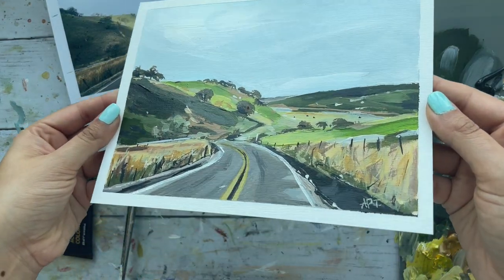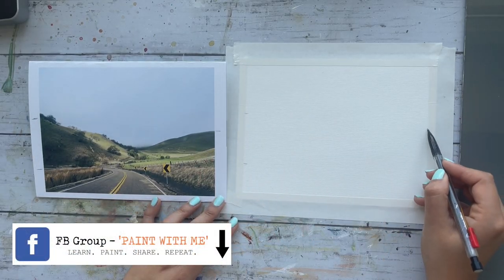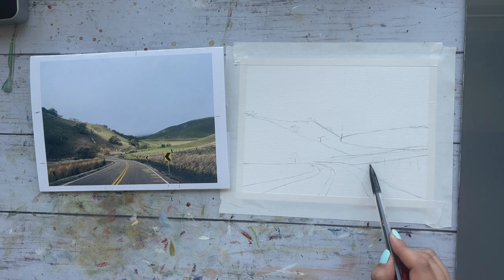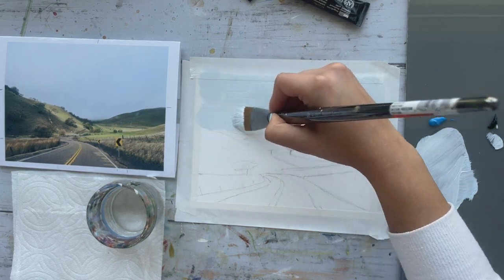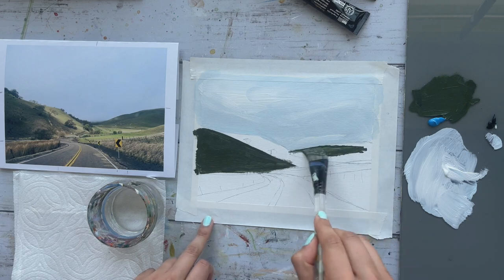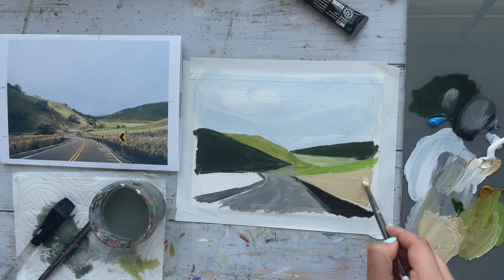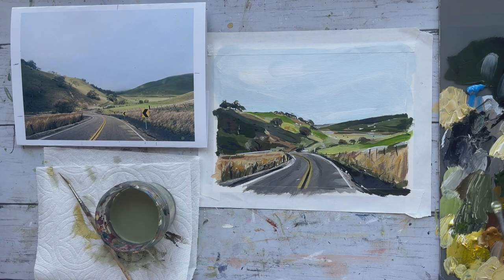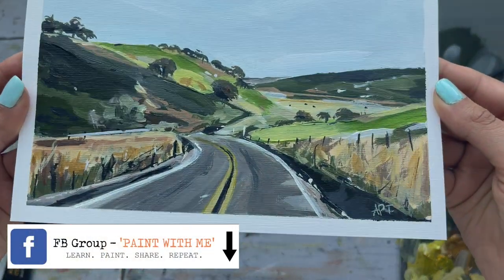Acrylic Landscape Painting - Learn To Paint Using A Reference Photo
Learn how to paint a loose acrylic landscape in this step by step painting tutorial. Get SKILLSHARE PREMIUM FREE for 1 Month (limited offer)

View this Extended, Real-Time tutorial with Extra Exercises and Tips. No commitments, Cancel Anytime. 👆

♥ GIVEAWAY - To win an Original 'Floral Acrylic' Canvas Painting, join me on SKILLSHARE and get all the details from there!

♥ A R T W O R K   F O R   S A L E ☆ - ETSY ART SHOP 👇:

1) Paints: Arteza Acrylic paints (premium 60 set) – sky blue, pink, olive green, light sap green, raw sienna, burnt sienna, mid yellow, white & black

2) Brushes:  3/4 flat brush , 8 flat brush, 6 and 10 filbert brush, thin brush (details),

3) Strathmore Acrylic Paper (6x8")

5) Glass Palette

6) Glass scraper

7) Bowl for water

8) Paper towel / rag

9) Gesso

10 Artist Tape

♥ F A C E B O O K group - (PAINT WITH ME : Acrylics & Watercolors)

▸ Join my VIP private art lovin' FB group where we all can share our artworks and recreations and get insider tips, tricks, and monthly giveaways! 🌟